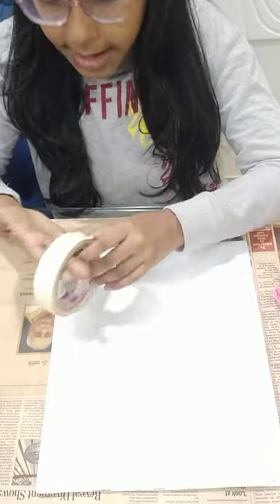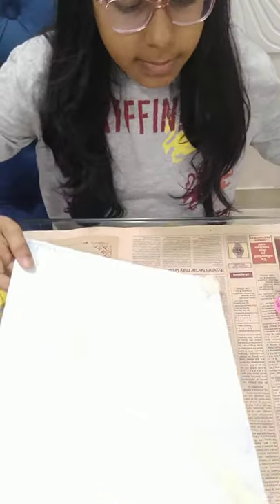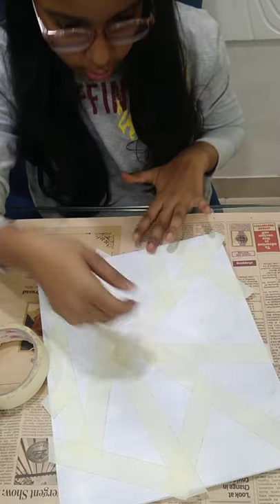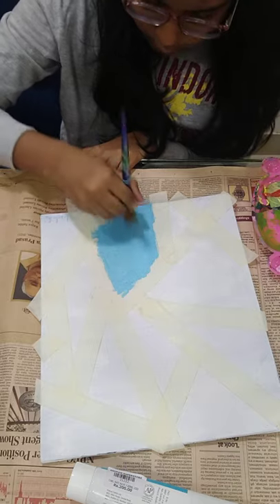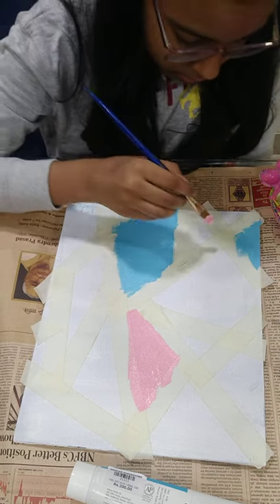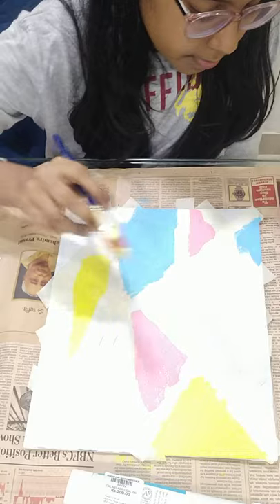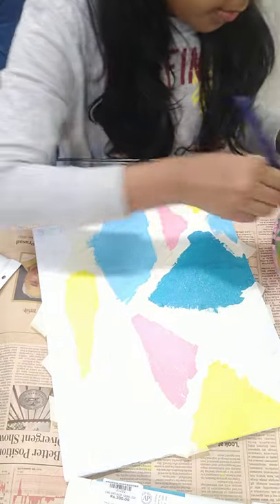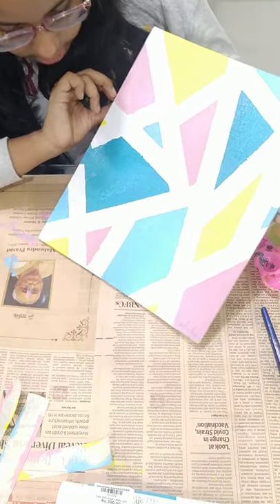How to do tape art tutorial|THE V'S COUSINS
This is a easy tape art tutorial